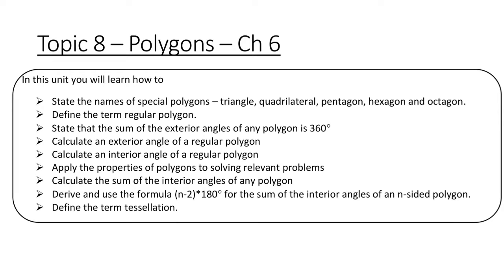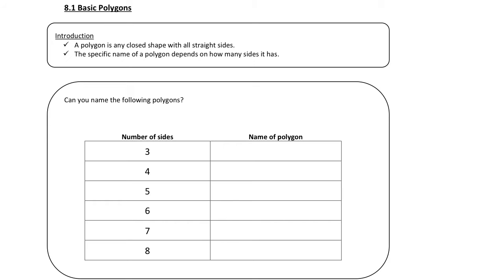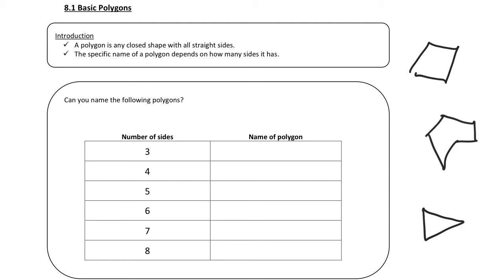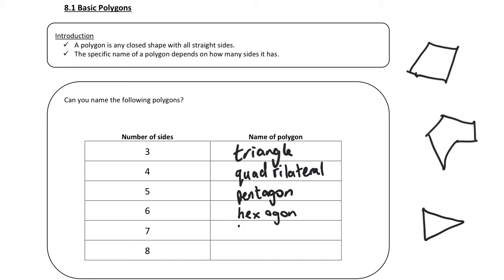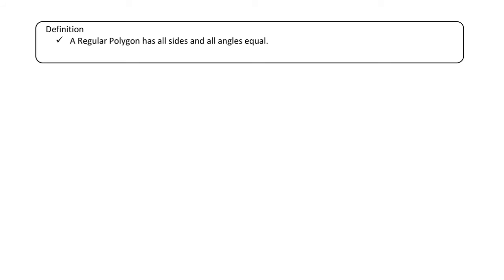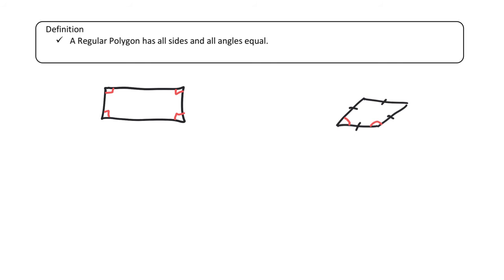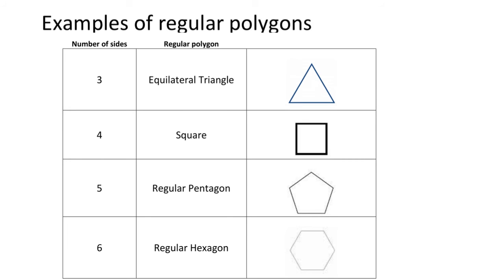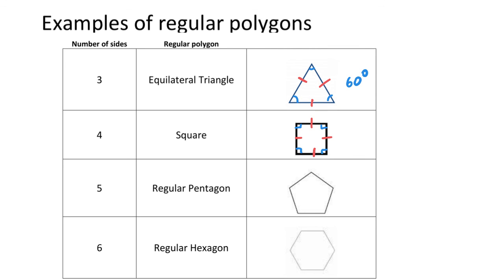Year 9 8.1 Basic Polygons